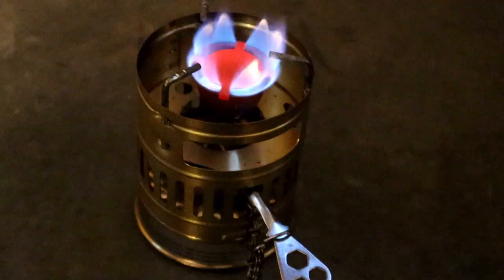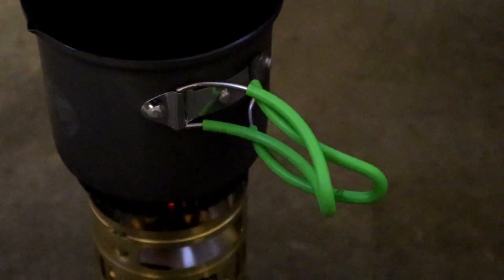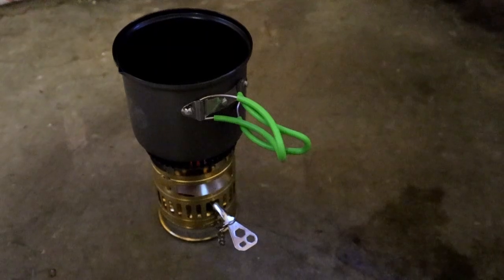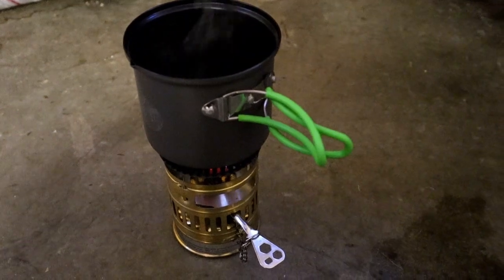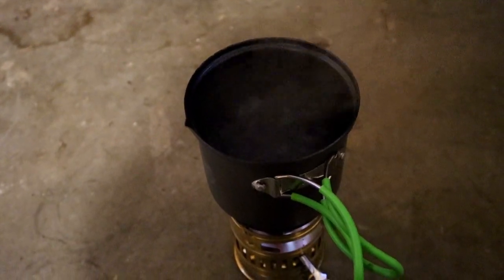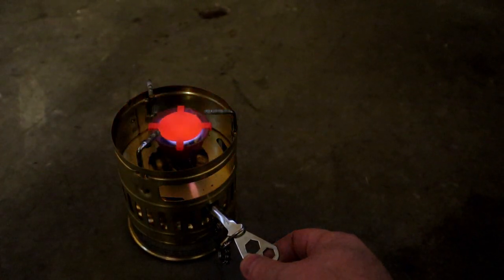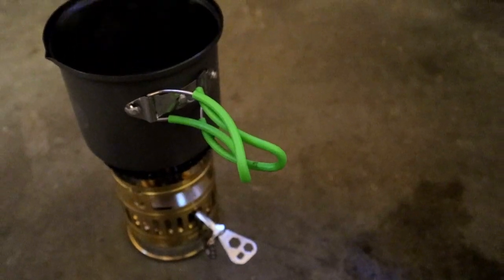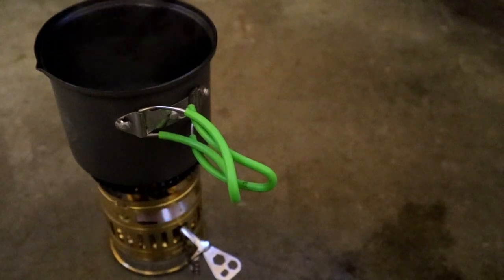SVEA Classic, White Gas Stove Demo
Today I'm showing an old SVEA white gas stove.  Svea was acquired by Optimus of Sweden and carries the 2nd generation of this stove.  It has a self cleaning needle in the fuel valve assembly.  It also self pressurizes once the base of the unit is primed.  This unit comes with a cup/lid but also pairs well with an Optimus pot set.

Fuel: white gas (Coleman fuel)
Time to Boil: 6-7 min
Weight: 19oz
Construction: brass

Links:
Optimus Svea classic stove

Optimus Terra Weekend cook pot/pan w/heat exchanger